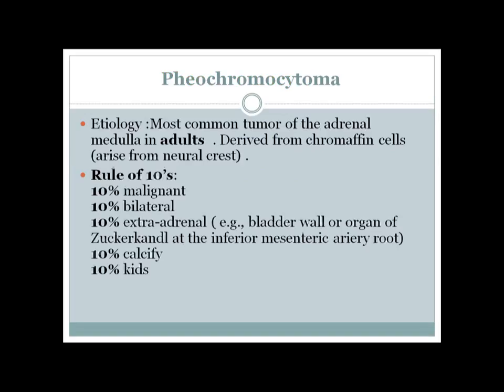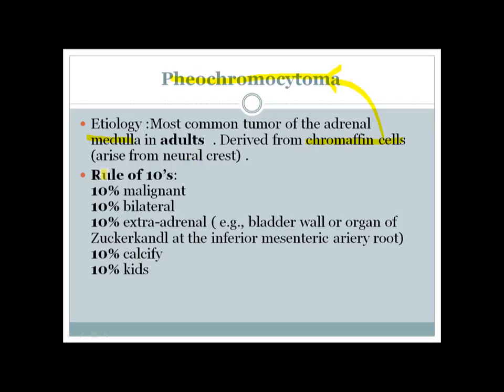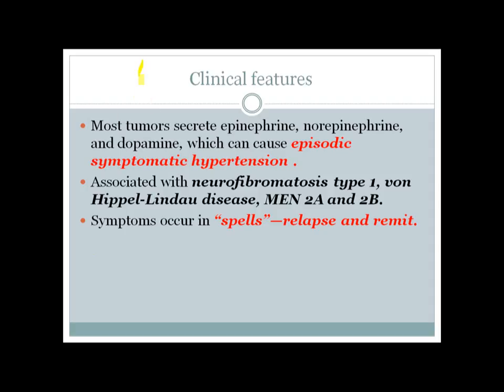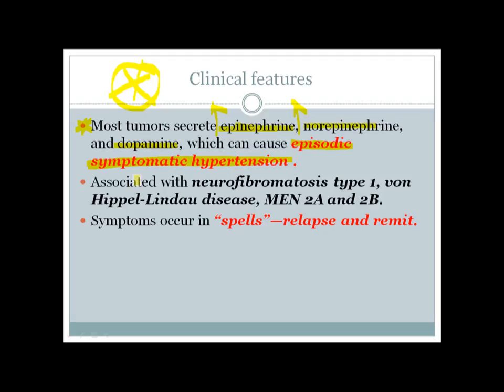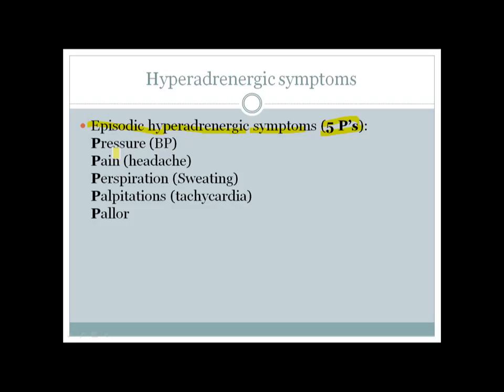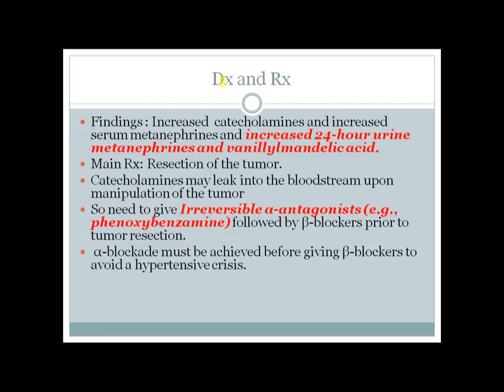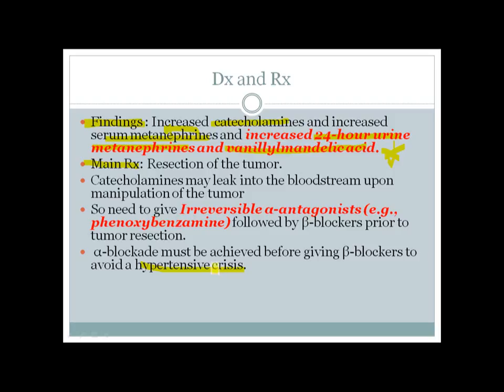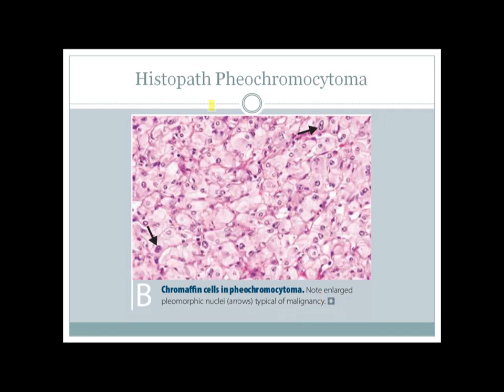Pheochromocytoma for USMLE step 1